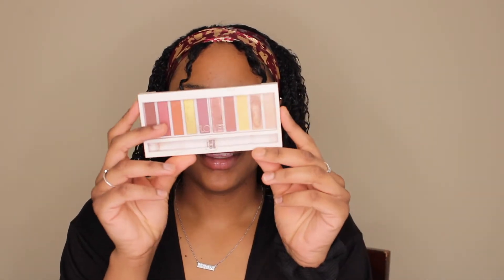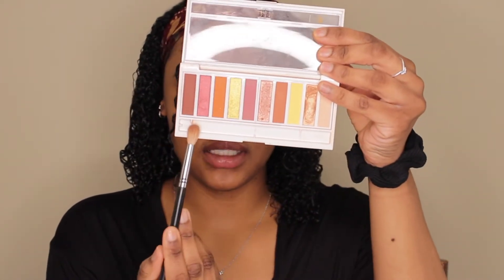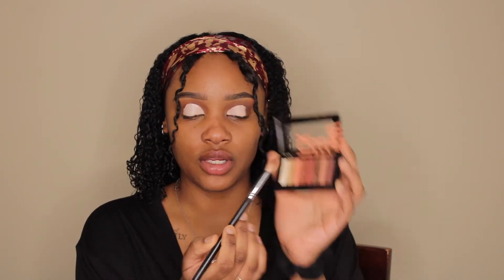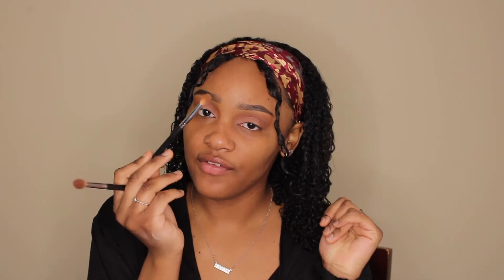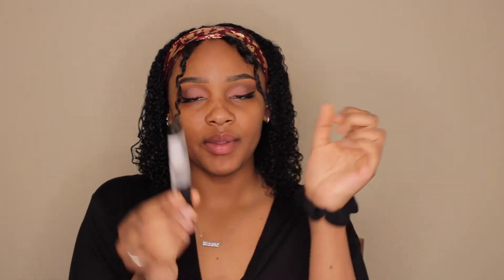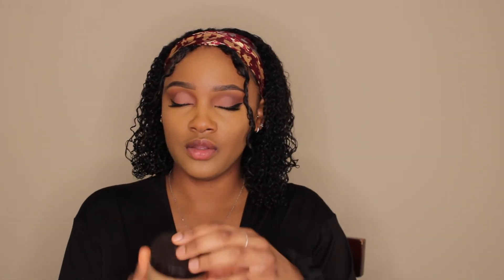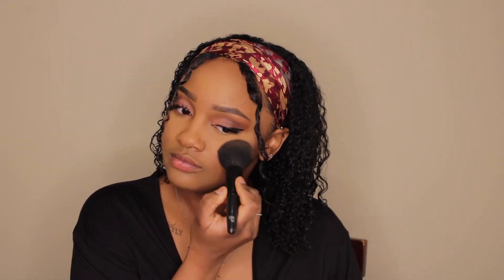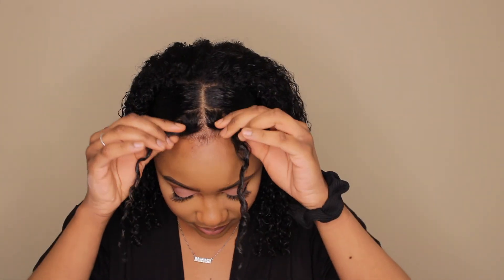Brown Eyeshadow Look w/ Cut Crease! + Current Makeup Routine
Hi loves! First upload in the new year. I hope y'all enjoy :)